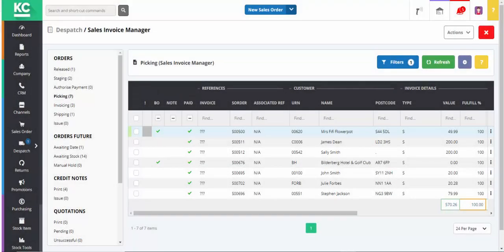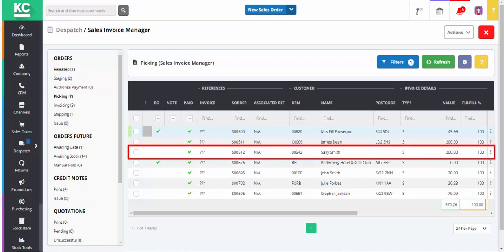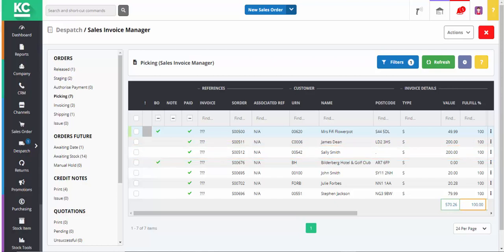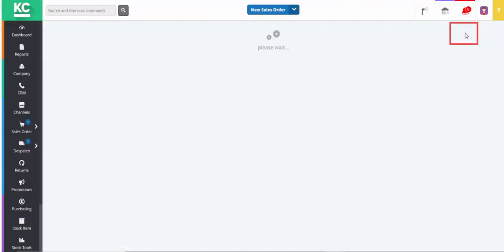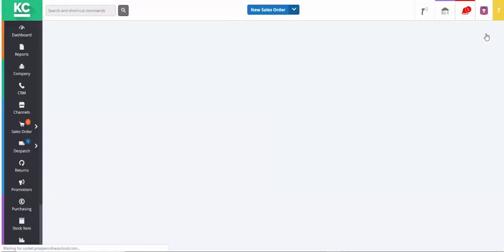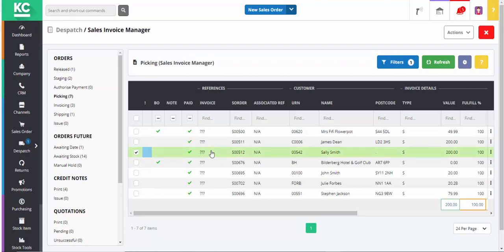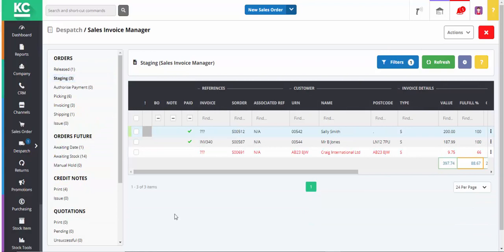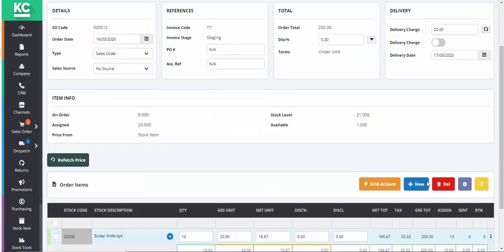How To Edit a Sales Order in Sales Invoice Manager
Find out how to edit sales orders in sales invoice manager within the system.